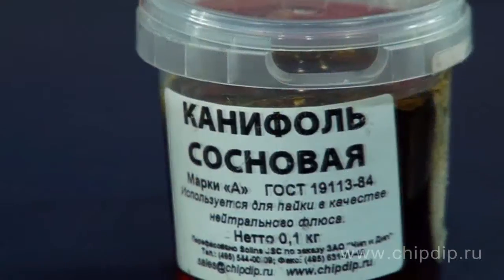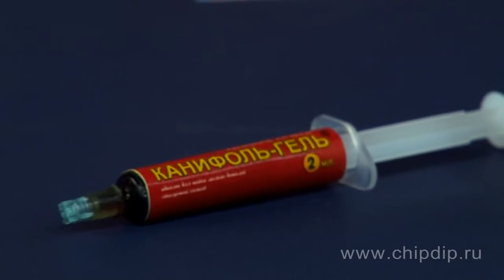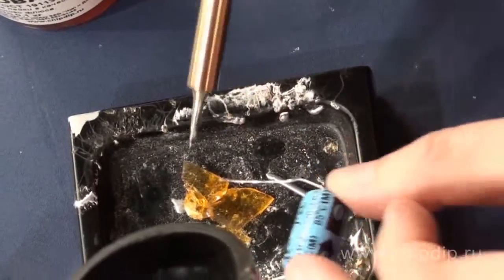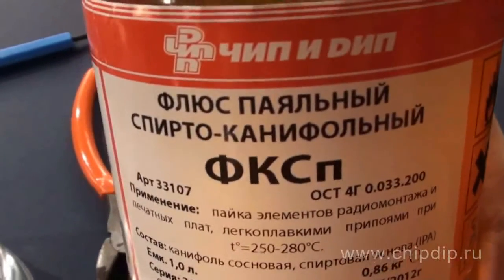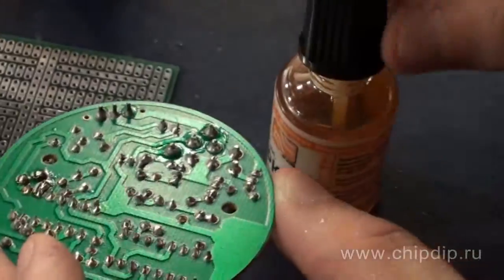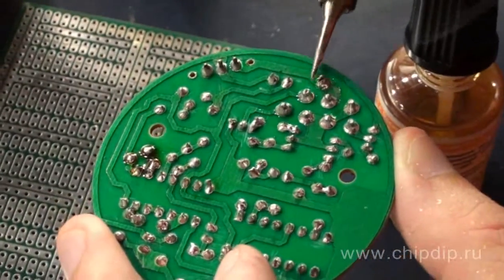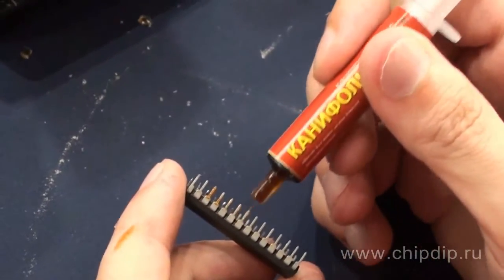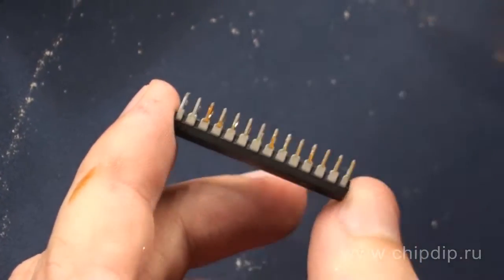A-pine rosin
A-pine rosin        Rosin is consisted in conifer resin and produced from oleoresin. It's a fragile, glassy, amorphous substance that can be from dark red to light yellow, when melted it smells like pine resin.         Besides different produced types rosin has been widely spread as neutral flux for soldering and tin coating in electrical and radio engineering industries. Rosin is produces in solid, liquid and gel states for convenience when using and putting it on a solder.        For example, solid rosin is easy to use for soldering and tin-coating of wires and different radio components outputs. In order to solder in hard-to-reach places rosin is powdered and dissolved in ethylic or boric alcohol turning it into alcohol resin flux. It's easy to put on contacts with a brush and solder not only small components on a printed board, for example, but also tin-coat rather big copper surfaces.         Gel rosin has the same properties as those of standard solid rosin. But in this case it's possible to make precise doses and put very quickly even on a great number of solder joints because gel holds on different contacts and electronic components outputs very well.       It should be noticed that rosin acts as a base of most neutral fluxes for low-temperature soldering. And it has been considered as one of the best fluxes for preparing surfaces before soldering and increasing wettability and flux flow-out by now.        Thus, using rosin for soldering you will always sure about reliability and long-life of even the most important joints of communications electronics equipment.